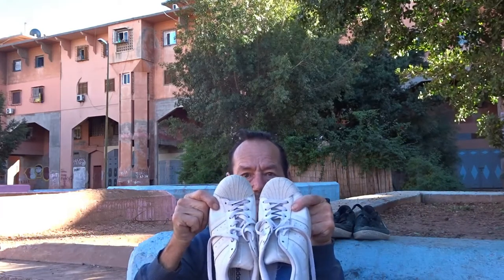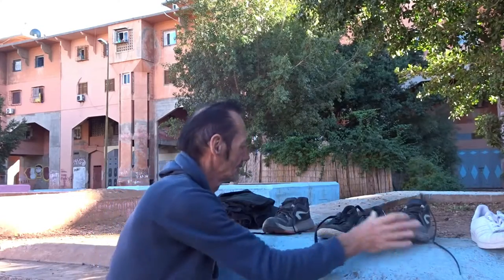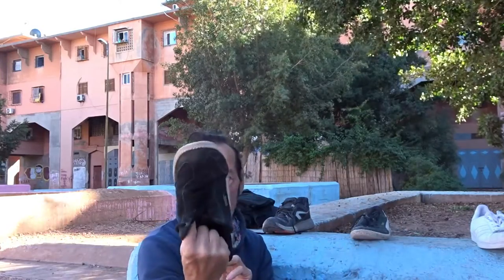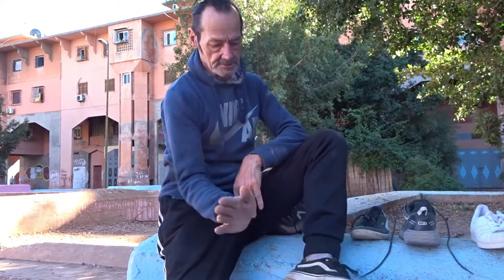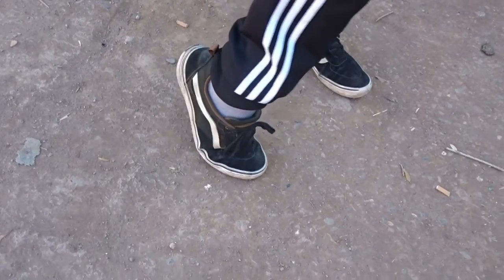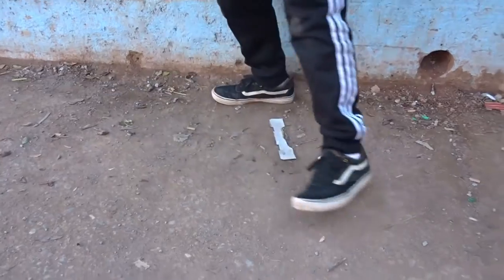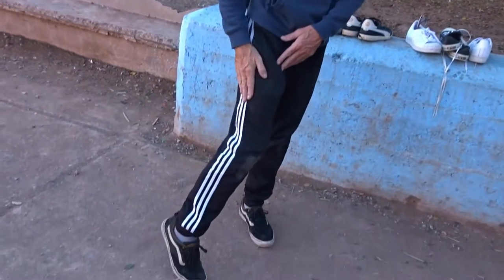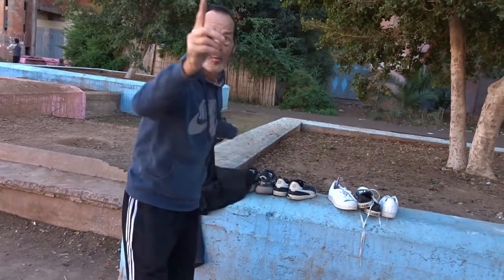tutorial 3 shoes and jump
Because last day of the year I give you this tutorial. So start 2021 in a good way with proper shoes and a good jump.

Thx for watching this video!!

Klik op deze link als je altijd op de hoogte wilt blijven van mijn video's

In deze video:
Tutorial 3  Shoes and how to jump